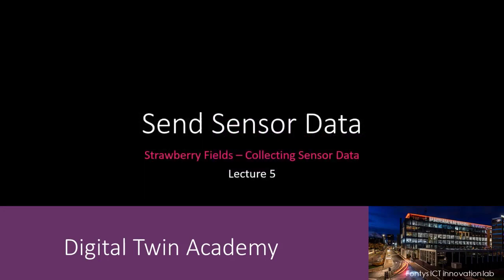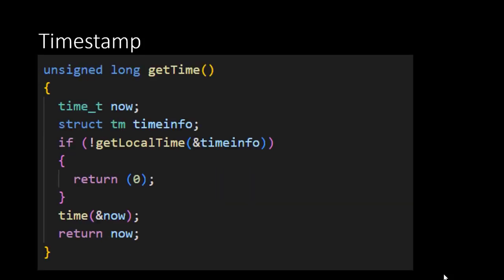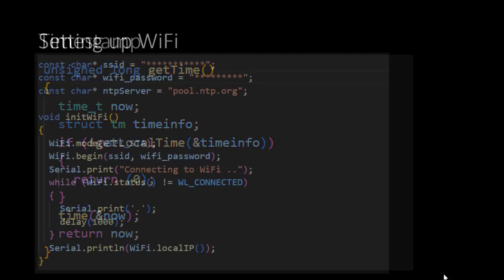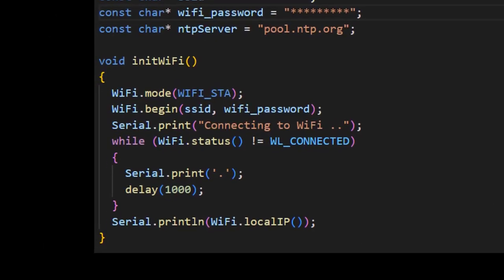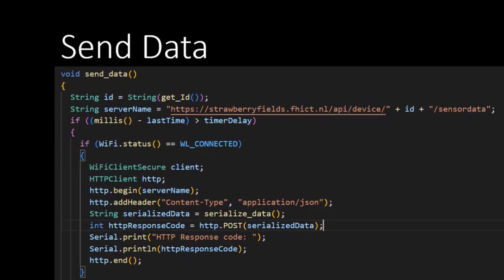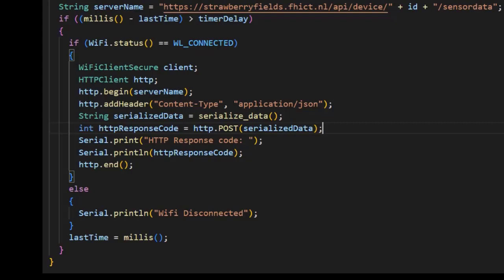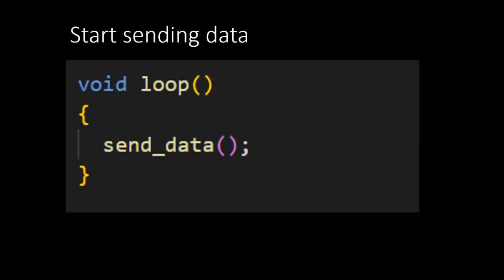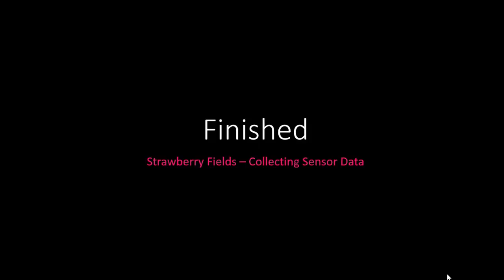Sensor capturing - 04 Sending data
In this final lecture of thesensor section we are going to send the caputured sensor data to the webserver.